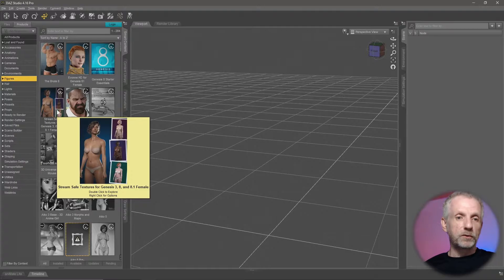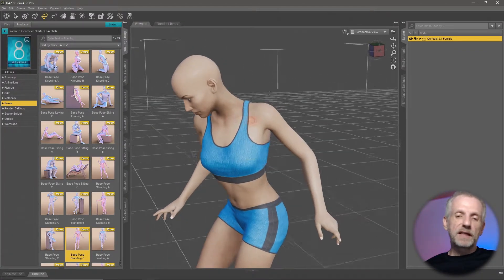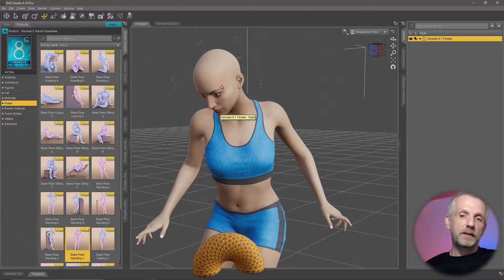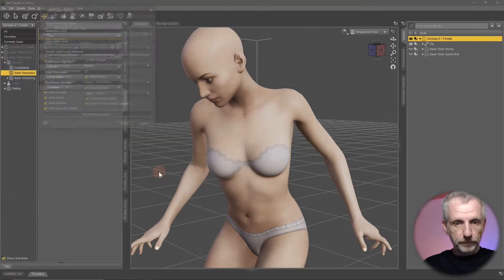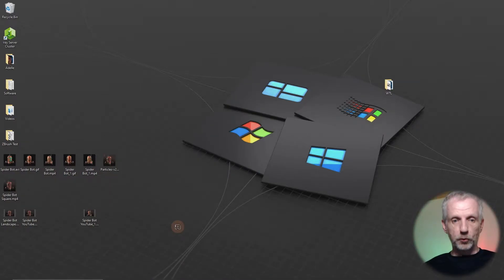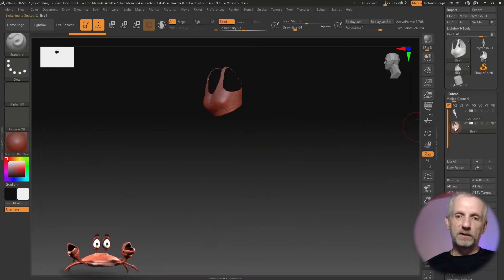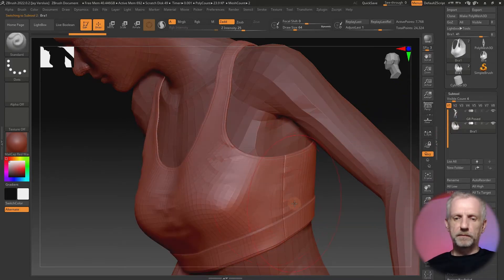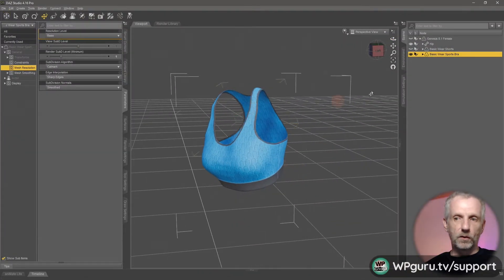DAZ Studio to ZBrush and back without GoZ - For Izabelle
In this video I'm explaining how to import a Genesis character and clothing into ZBrush without the use of GoZ since it doesn't always work for everyone. At the time of recording GoZ is not operational on macOS (I'm sure this will get fixed soon).

I'm using DAZ Studio 4.16 and ZBrush 2022 for this. After making a change I'll import the clothing back into DAZ Studio to create a morph. I'll also show how GoZ works in principle as it's quite the magic utility.